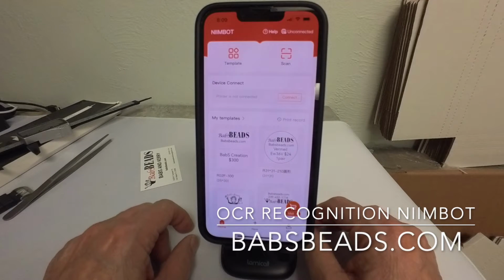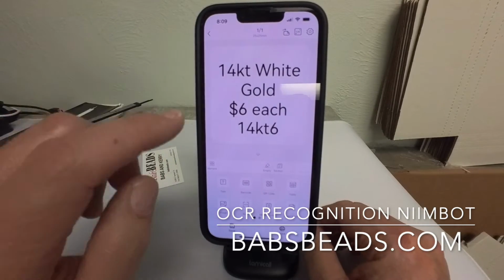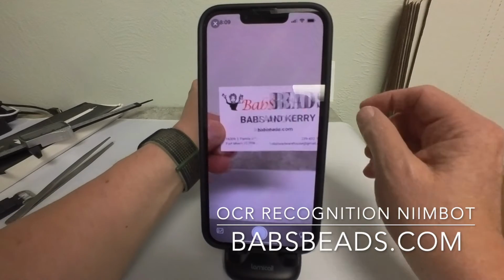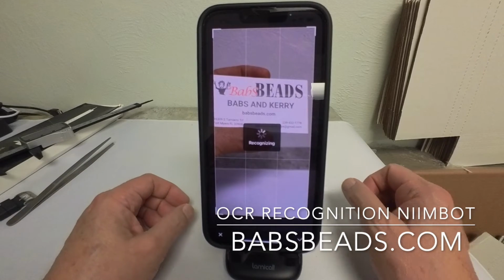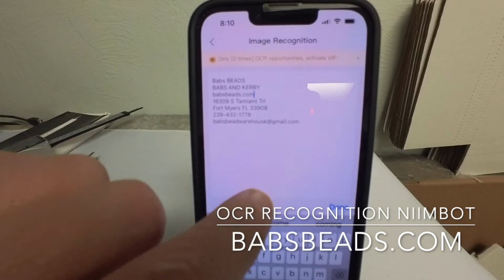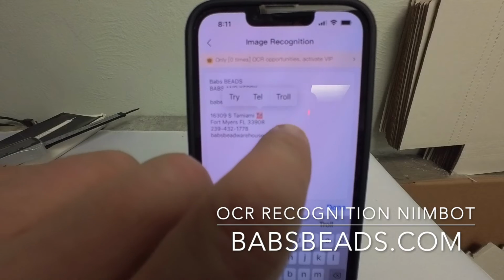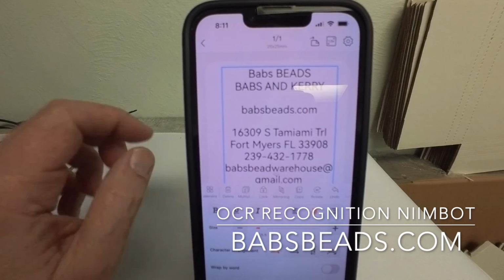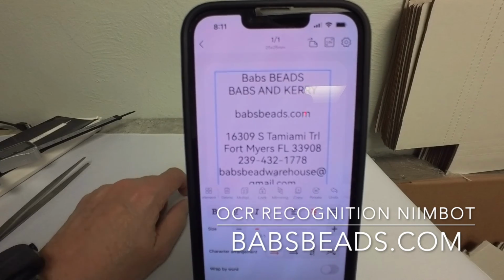How To Use The Ocr Function On The Niimbot B21 B1 Printer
This video shows the Niimbot B21 and B1 app using OCR to pull the text off of a business card to place it on a label!